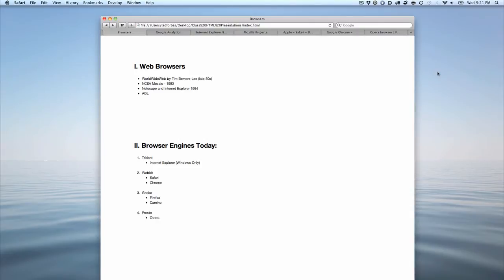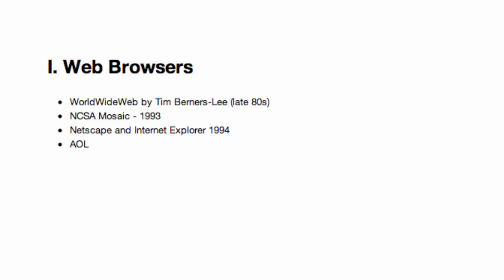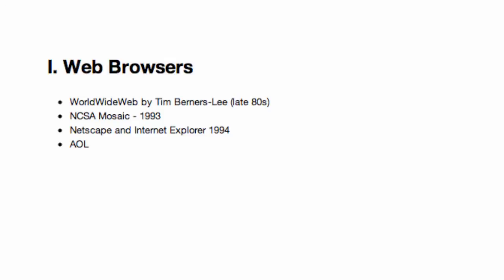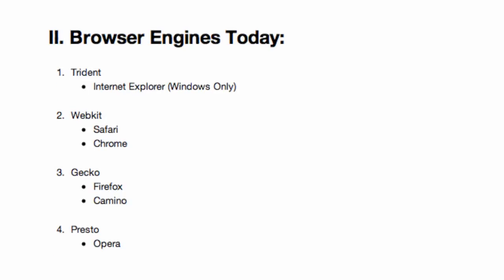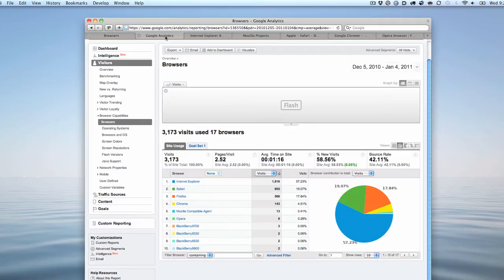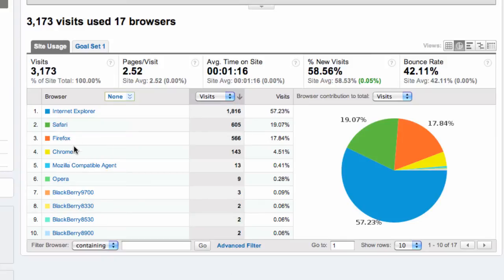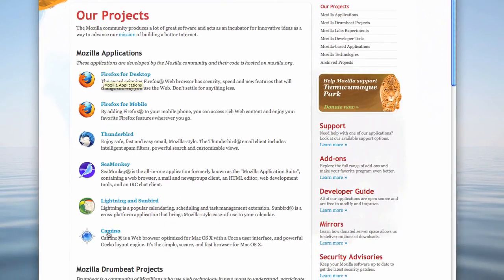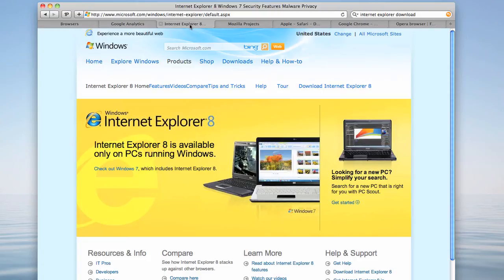Browser Differences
In this video we will go over the differences between browsers, their frameworks and why you'll need several of them to test on.